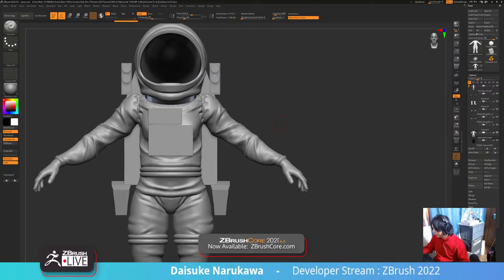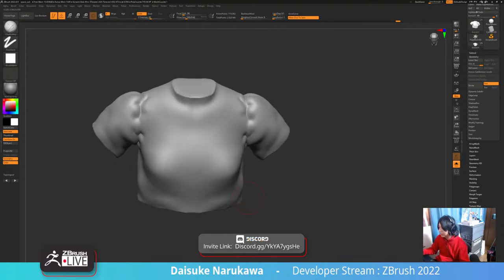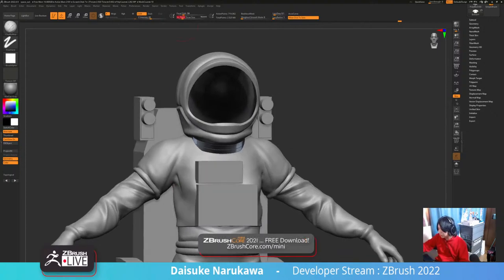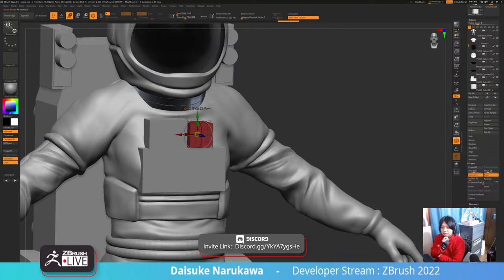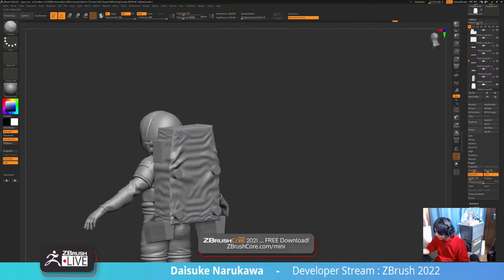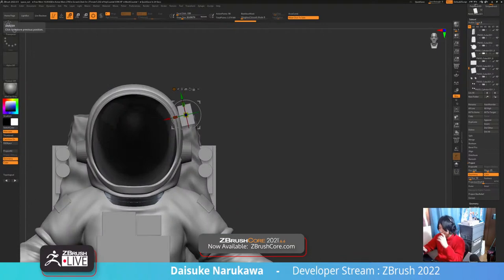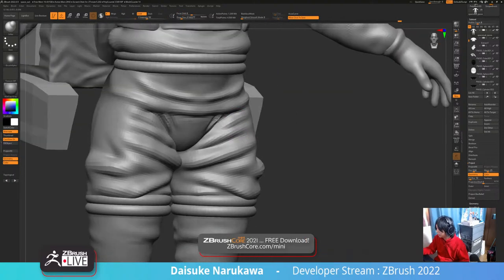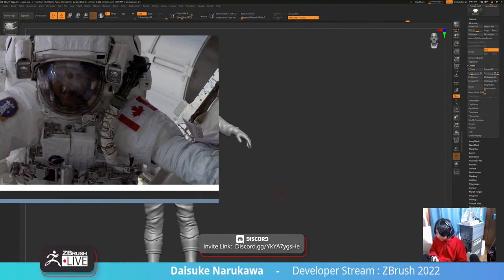Designing a Character From Scratch - Daisuke Narukawa - ZBrush 2022